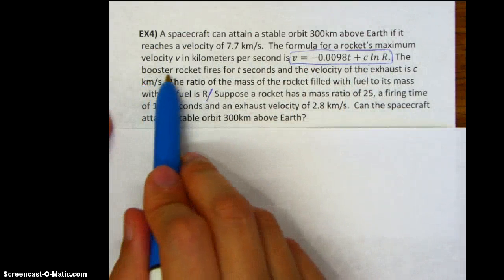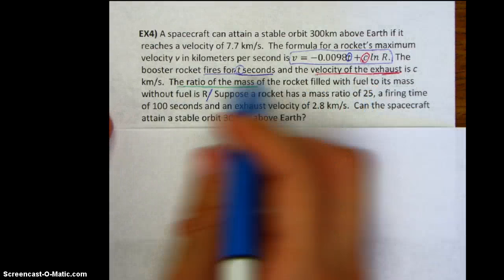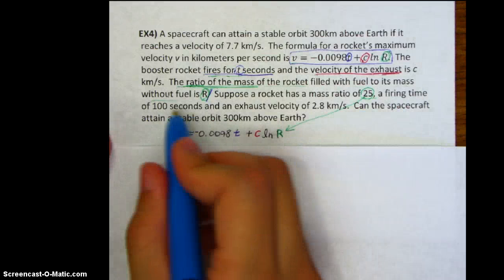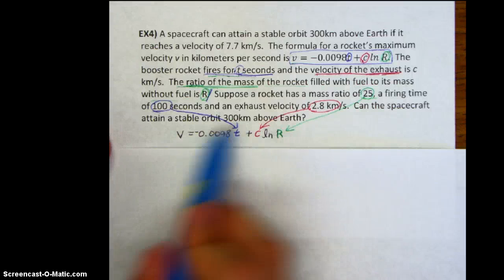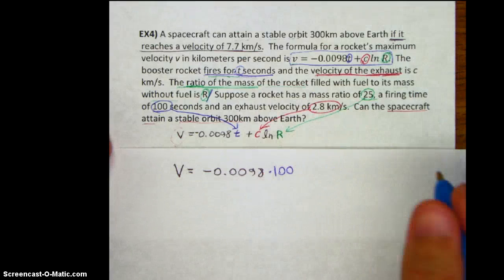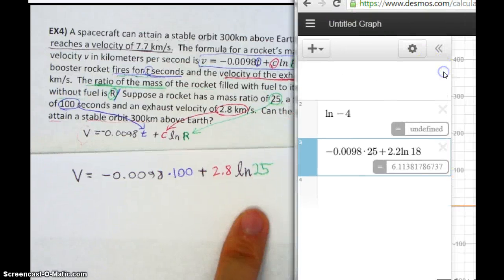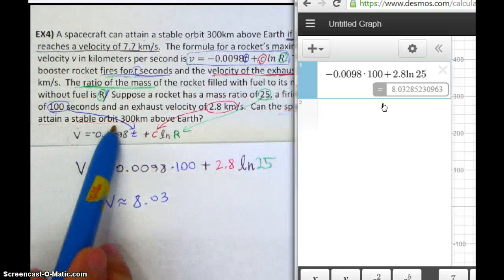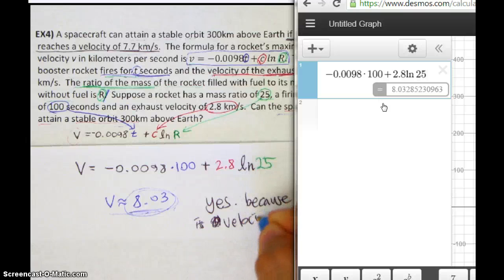AlgII H 7.6 Video2